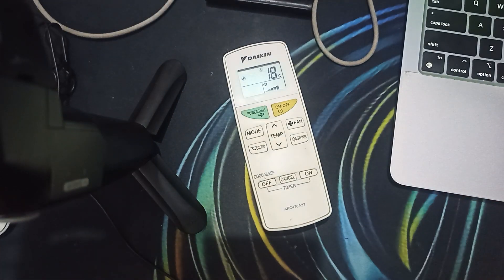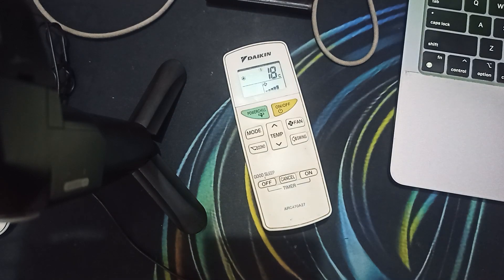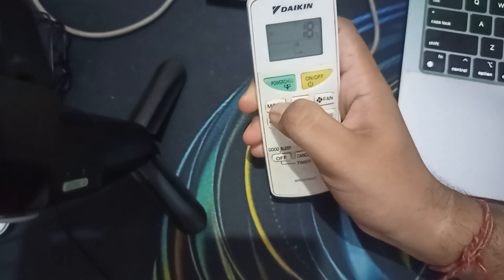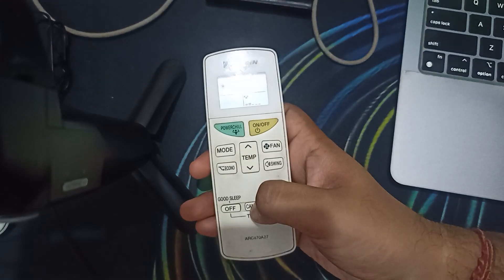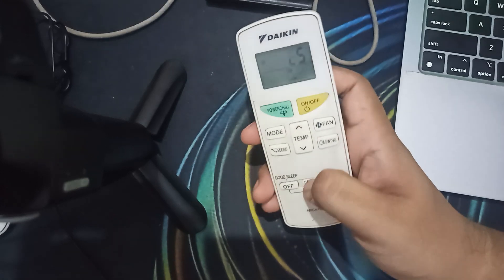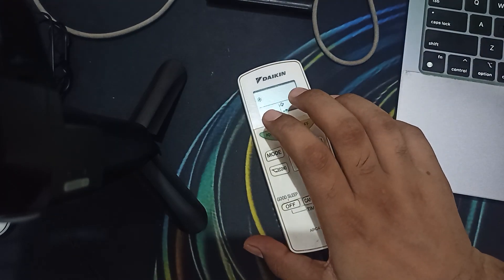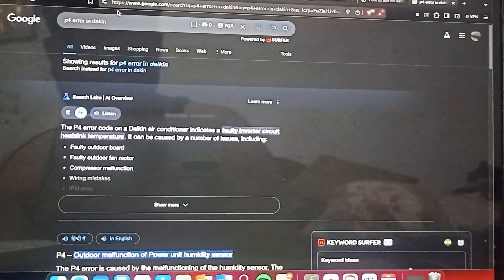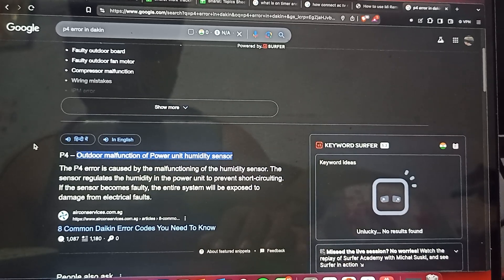How To Fix Daikin AC Not Working, Light Blinking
In this troubleshooting video, learn what to do when your Daikin AC is not working and the light is blinking. Blinking lights on your AC unit often indicate an error code or fault that needs to be addressed. Follow these steps to diagnose and possibly resolve the issue.

0:00 Introduction
0:30 Step 1: Press The Mode Option Button
1:03 Step 2: Press And Hold Cancel Button For 5 Sec
1:16 Step 3: Check Common Error
1:43 Step 4: Focus On Beep Sound To Know The Error
2:19 Step 5: Analyze Type Of Error By Checking It On Website